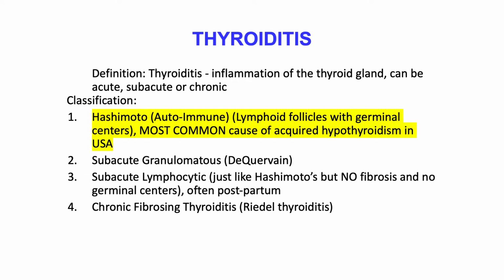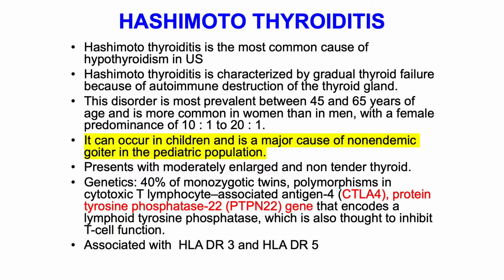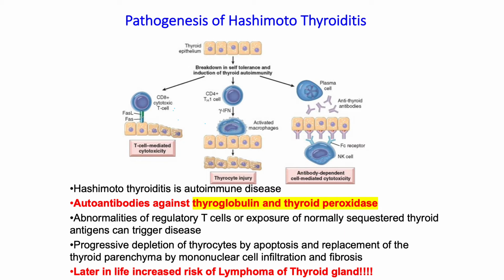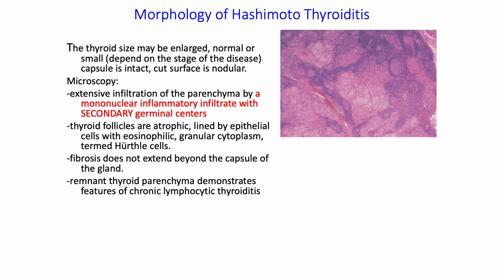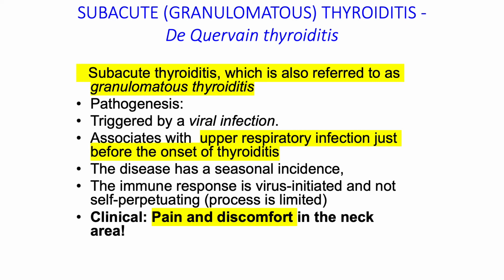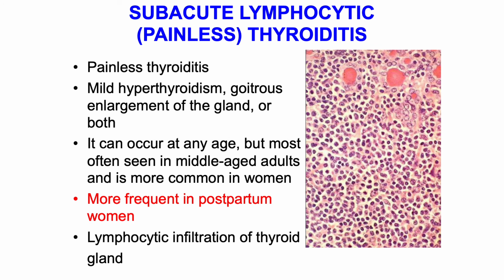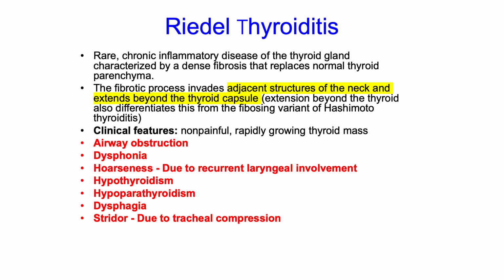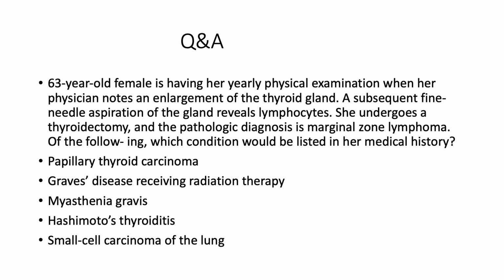Thyroiditis Uncovered: Expert Insights into Causes, Diagnoses, and Care|Pathology Navigator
This video features salient features of different types of thyroiditis including pathogenesis, morphological and clinical features.  A must watch for clear concepts about thyroiditis#

Hashimoto's thyroiditis  # Granulomatous Thyroiditis#  Thyroiditis USMLE step 1
# Riedel Thyroiditis # Postpartum thyroiditis. # usmle step 1# Thyroiditis usmle step 1

T